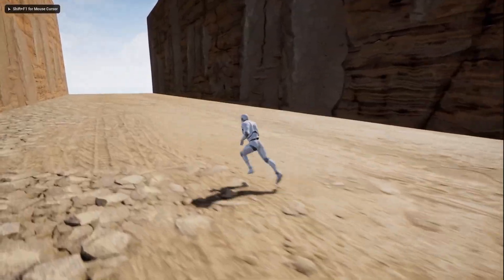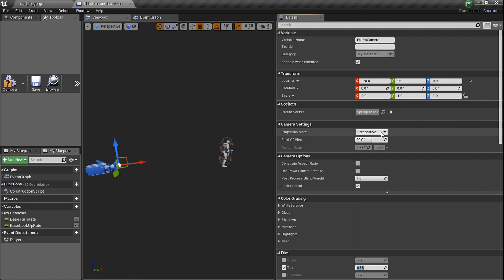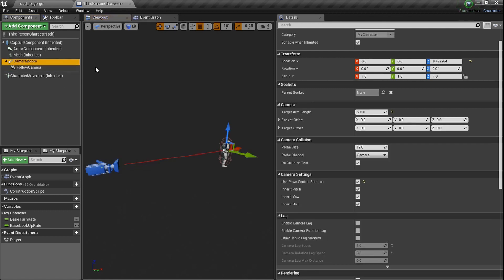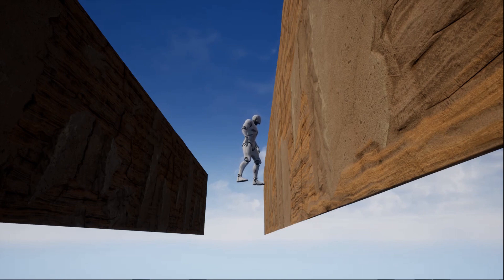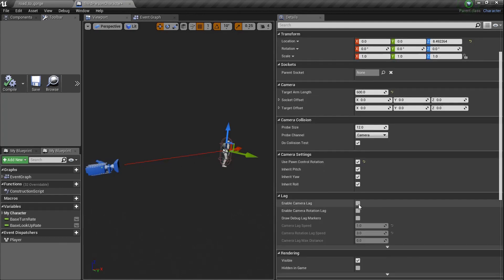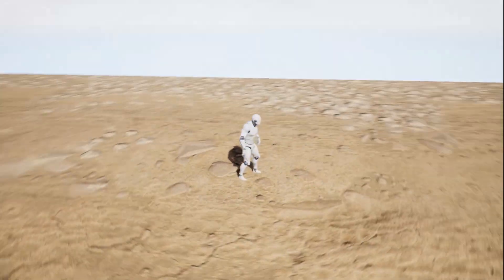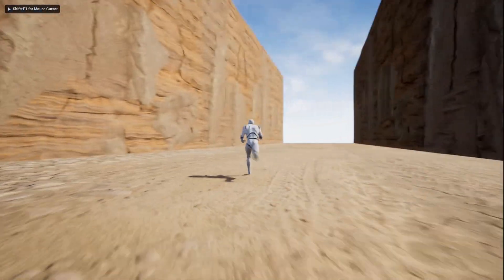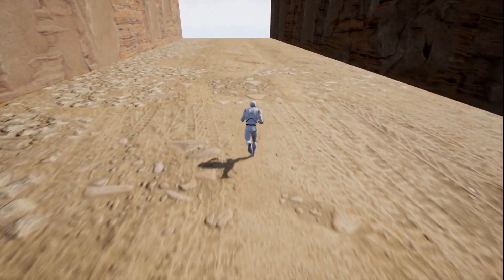DPTV UE4 Blueprints Tutorial 17 (Player Camera Options)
SORRY FOR BEING GONE A WEEK GUYS!!!
That quarantine got me...

BACK AT it though.
Let's talk about a few of things you can do inside of your player_BP with the camera settings. :) SIMPLE stuff today!!

CHECK IT!